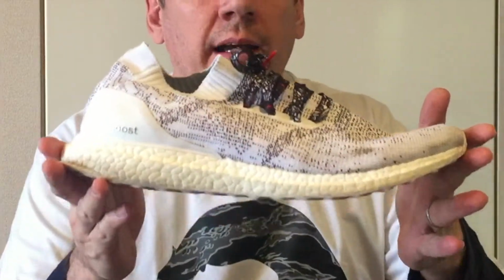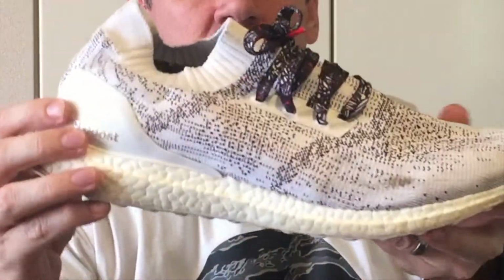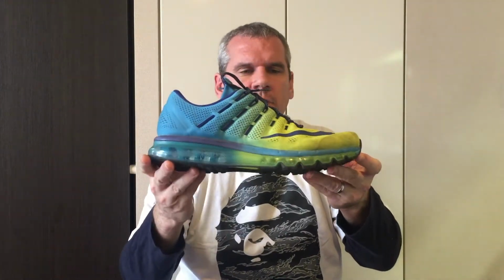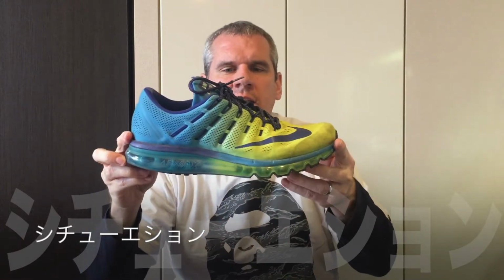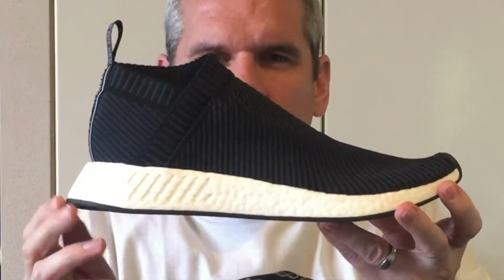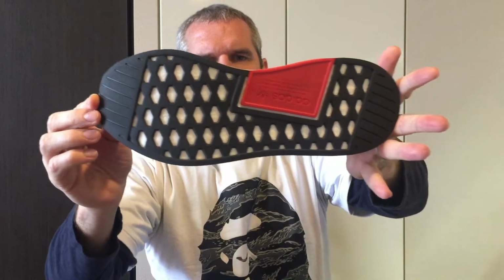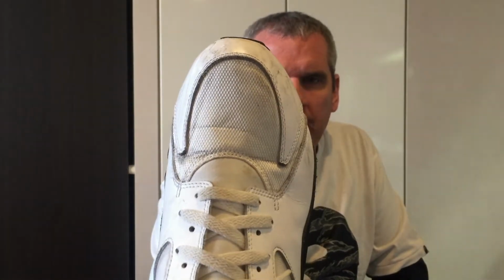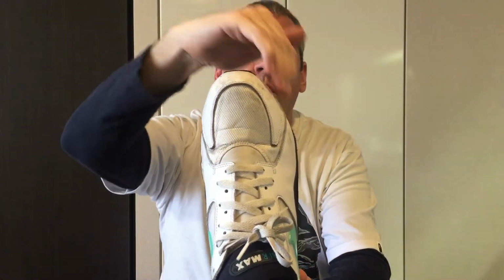RANKING SNEAKERS [スニーカー・sneakers] HOW to RANK SNEAKERS・スニーカーランキングのやり方を説明します。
RANKING SNEAKERS [スニーカー・sneakers] HOW to RANK SNEAKERS・スニーカーランキングのやり方を説明します。 I use my own five point method to find a total score for sneakers, including my super unique BIG FOOT INDEX.

Sneaker content twice a week - midweek and weekends.
毎週2回UPします。 週半ば・週末。